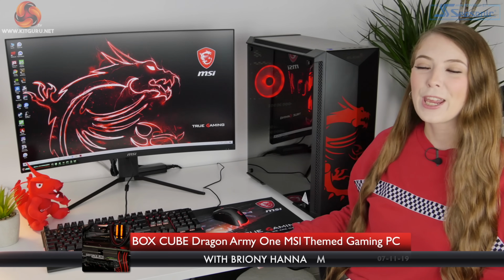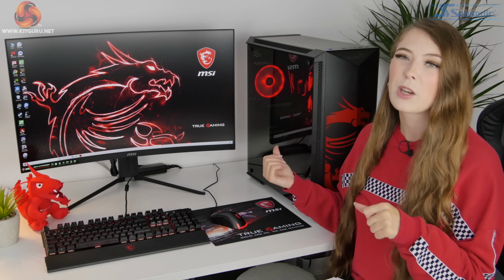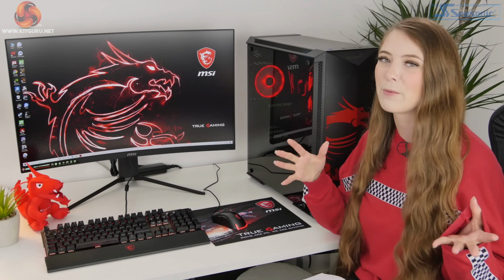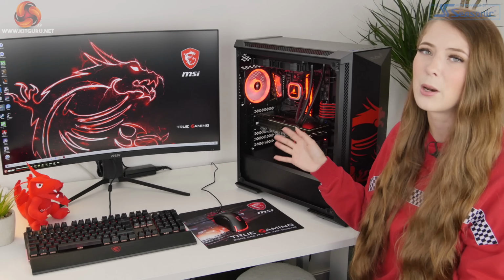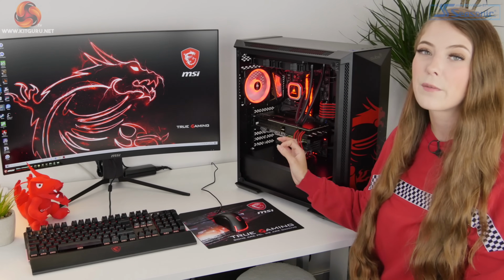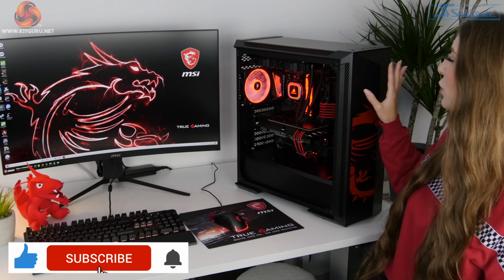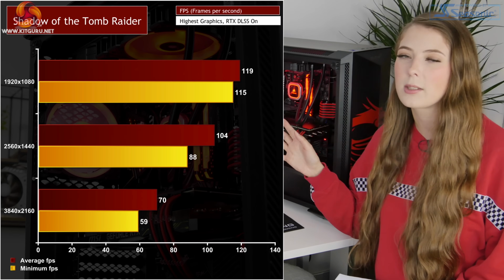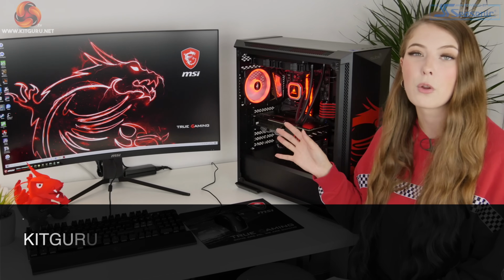BRIONY reviews the MSI BOX Ryzen 7 3800X & RTX 2080 Gaming System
If you’re a huge fan of MSI then Box certainly has a PC just for you. The One is a prebuilt PC that sits within the Dragon Army line up of systems and includes parts from Corsair, Intel and Nvidia with the main focus being on MSI. The MSI Gungnir case has a giant red dragon on the front and the theme continues inside with the MSI RTX 2080 Super and MSI MEG X570 ACE Motherboard – all finished off with braided black and red cables. With all the various Corsair RGB lighting set to red it certainly looks the part, but how well does it perform and is it worth the £2,289.99 asking price?

Specifications:

The Dragon Army One can be tweaked and components modified by the buyer before ordering but these are the components used in our review system.

Case MSI MPG GUNGNIR 100D Tempered Glass Mid Tower Case
Motherboard: MSI MEG X570 ACE Motherboard
Memory: CORSAIR VENGEANCE RGB PRO 16GB 3200MHZ
Processor: AMD Ryzen 7 3800X 4.5GHz Eight Core Processor
Processor Cooler: Corsair Hydro Series H100i RGB PLATINUM 240mm Liquid CPU Cooler
Graphics: GeForce RTX 2080 Super 8GB
Solid State Drive: 500GB NVMe M.2 SSD Samsung 970 EVO
Hard Drive 1TB HDD Seagate BarraCuda
Operating System: Windows 10 Home
Network Card: 10/100/1000 Gigabit Fast Ethernet
Wireless LAN: 802.11 a/b/g/n/ac
HDMI Port: 2 x HDMI
DisplayPort: 3 x DisplayPort
USB Ports 7x USB 3.0 and 2.0
Power Supply: Corsair RM850 850W 80 PLUS Gold Fully Modular
Warranty: 3 Year MendIT Warranty to include All Parts / Labour / Collect and Return Costs

KitGuru uses a variety of equipment to produce content:
As of May 2019: